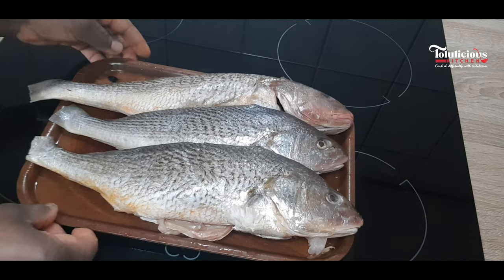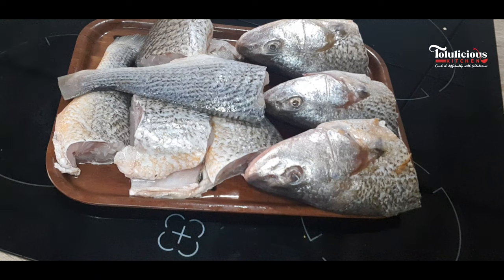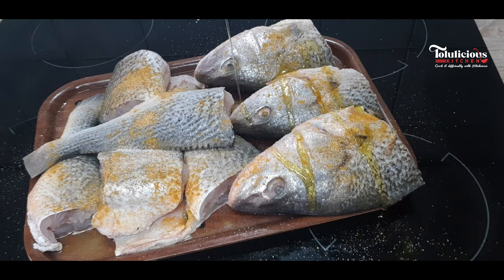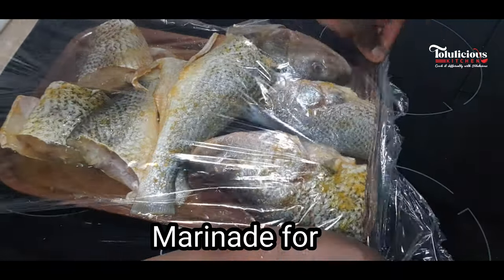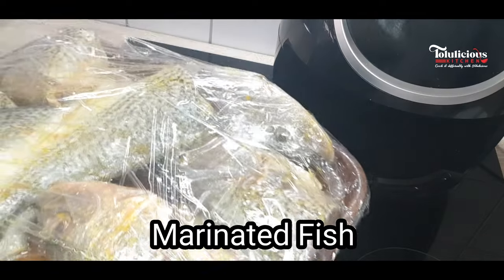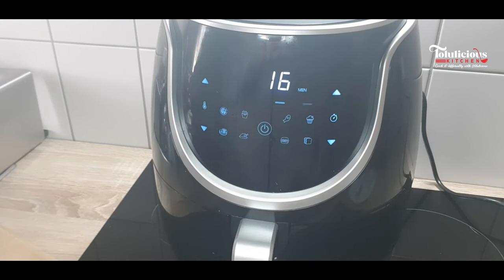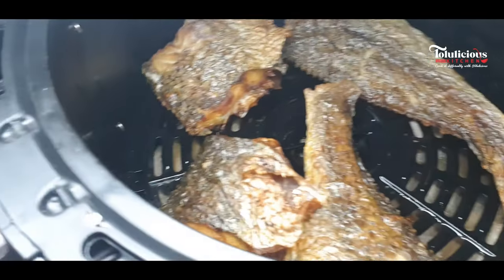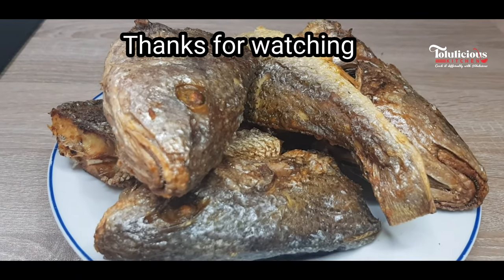Mouthwatering Croacker Fish | Fish Recipe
Upgrade Your Meals with This Mouthwatering Croaker Fish Recipe: A Must-Try for every good Food lovers!

Ingredients:
Croaker Fish
Salt
Garlic Powder
Curry
Vegetable Oil

Simple and absolutely delicious 👍